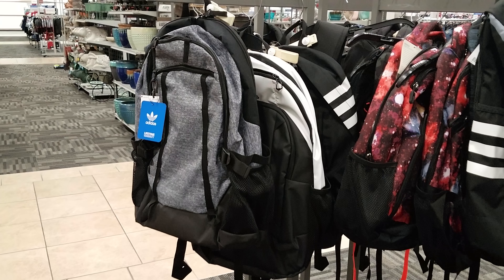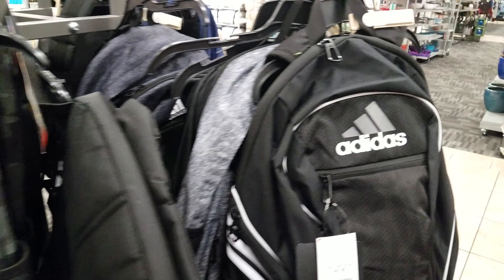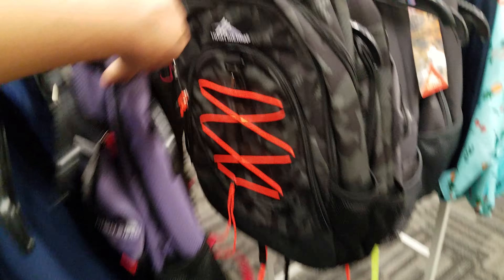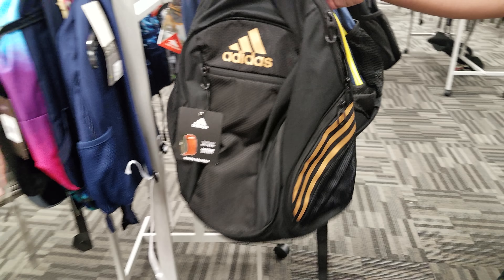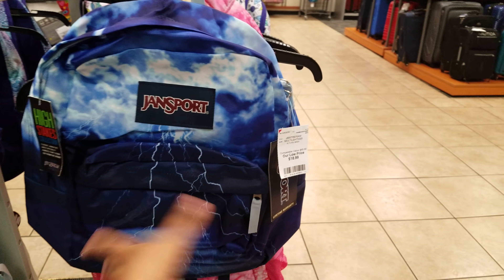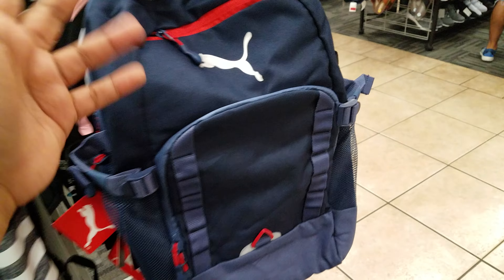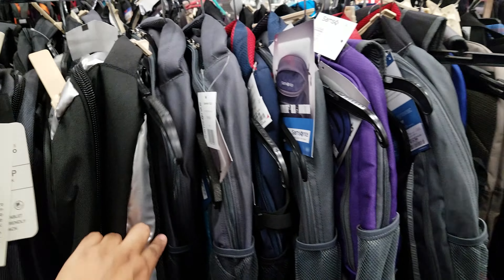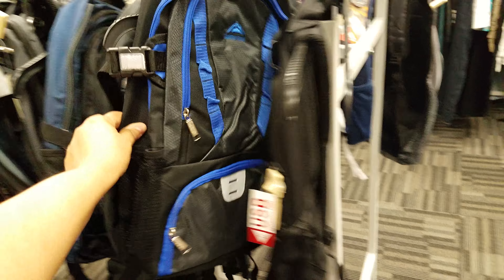BACK TO SCHOOL SHOPPING BURLINGTON BACKPACKS NAME BAND WALK THROUGH JULY 2018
Follow me around the backpack sectionof Burlington. Here are some ideas for back to school if you are needing  a new one. or just thinking about it :)
You can find all types of name brands style for less here .

Please be safe and buckle up!